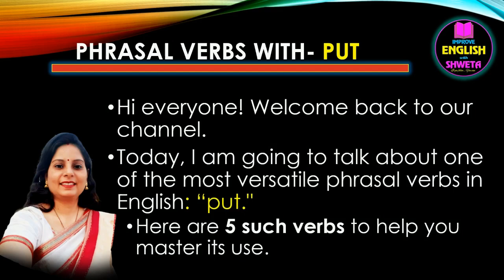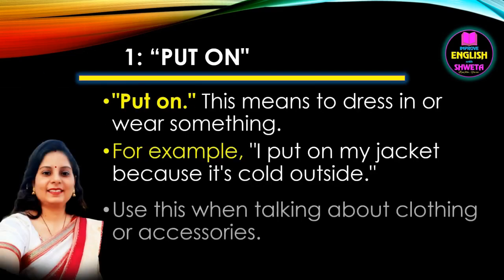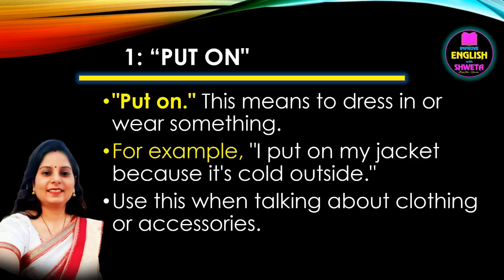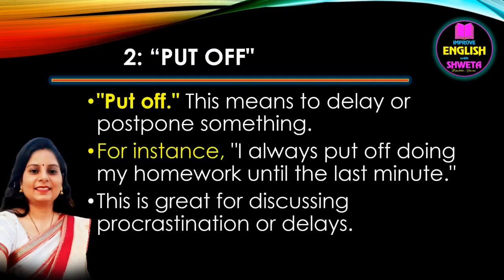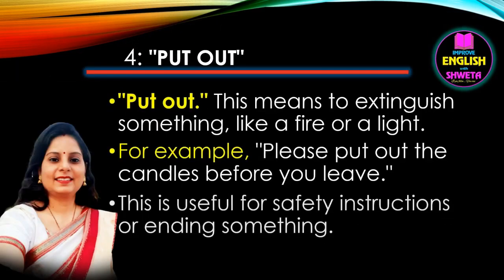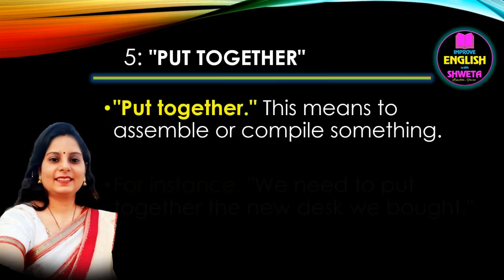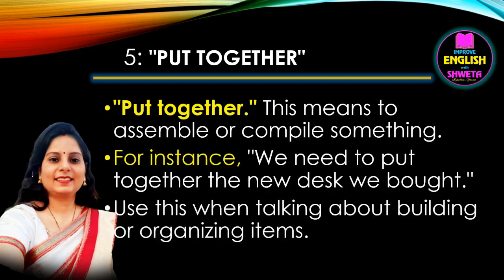PHRASAL VERBS "PUT"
This video explains common phrasal verbs in simple terms. Perfect for beginners! Watch and start using these phrases in your everyday English.